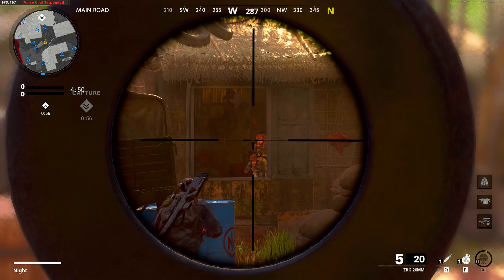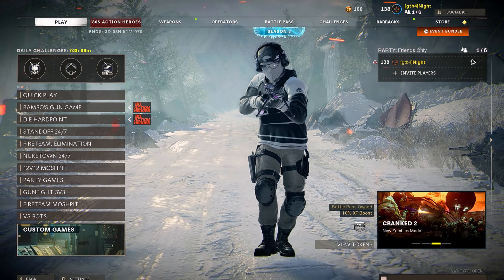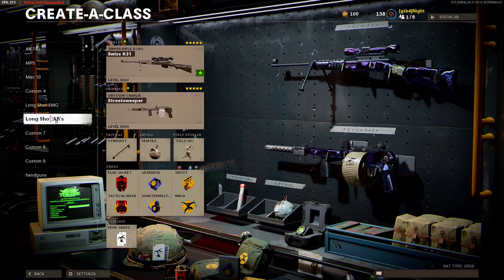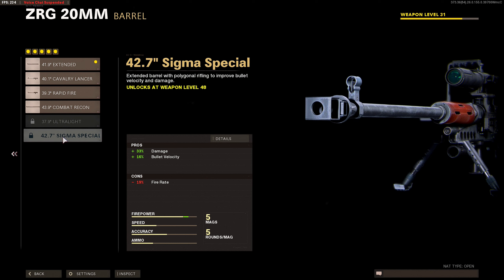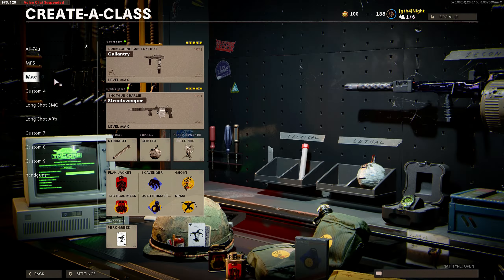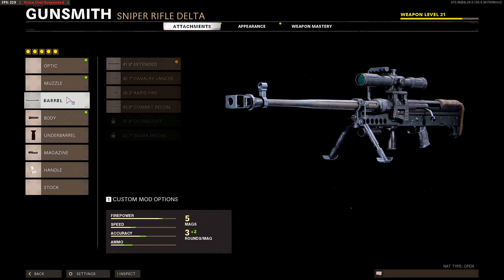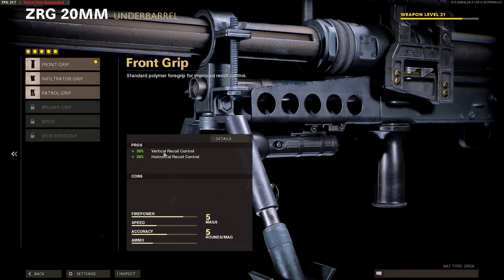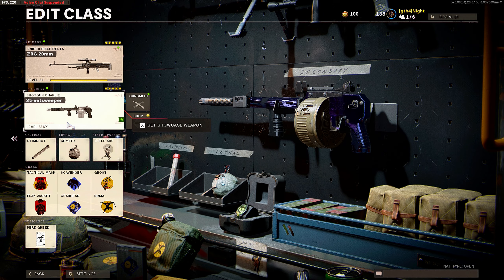I dropped a Nuke with a Sniper that I forgot about (Call of Duty Cold War)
If you want me to do more game plays of Call of Duty Cold War, make sure you hit the subscribe button and turn on the bell icon, so you do not miss any game plays that I post.